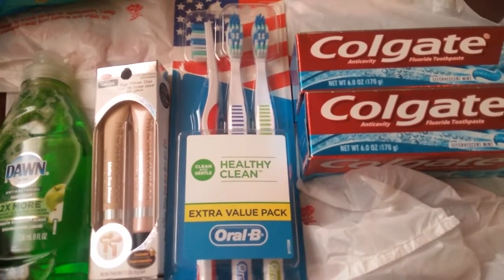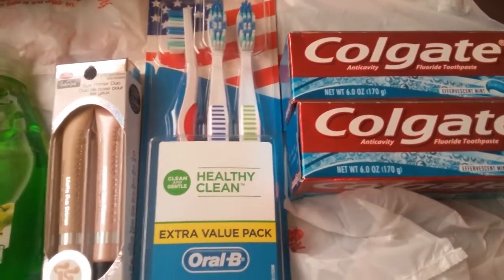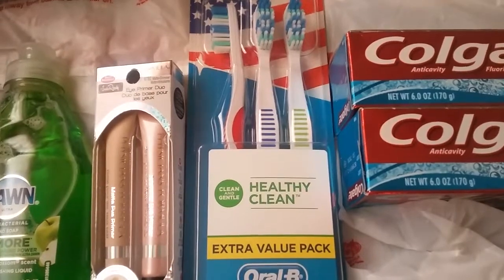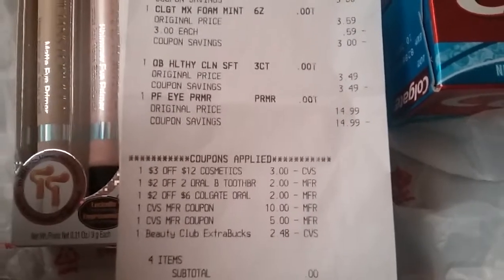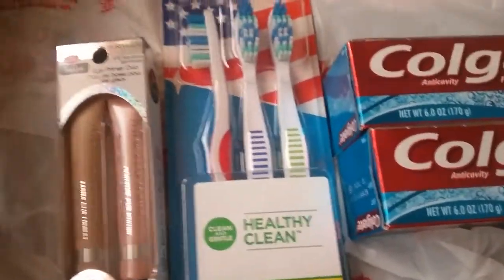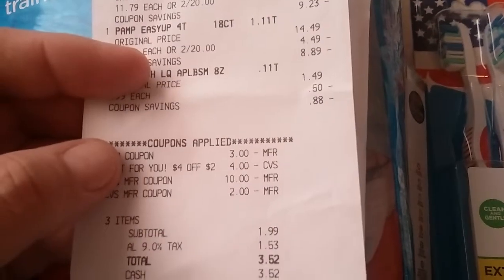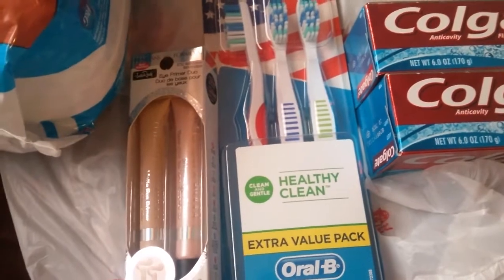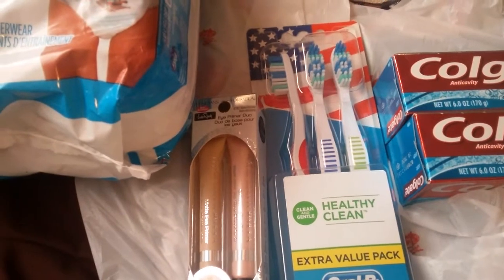Cvs Couponing Haul week of 2/24/19-3/2/19